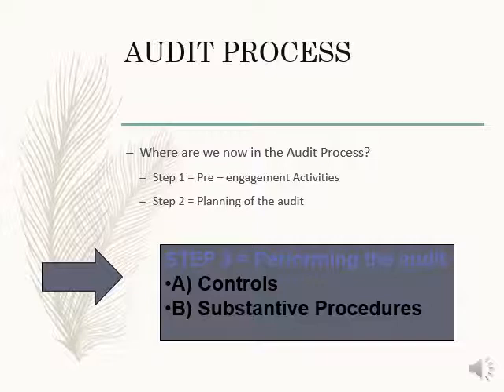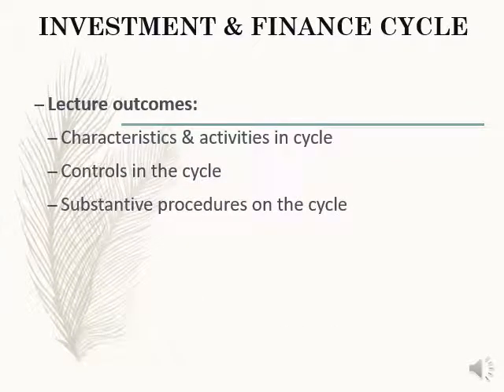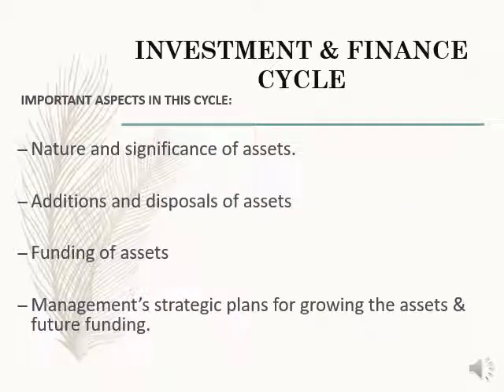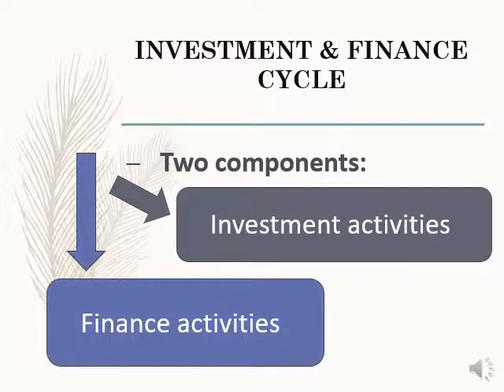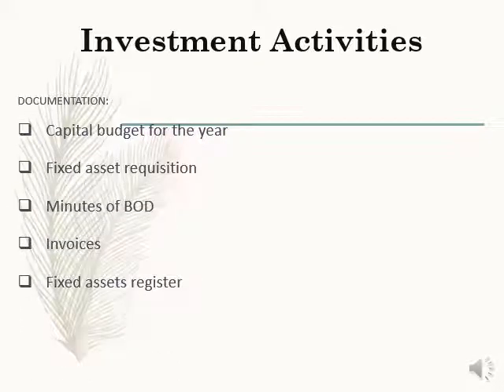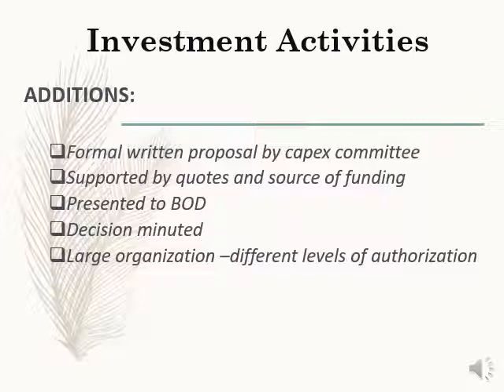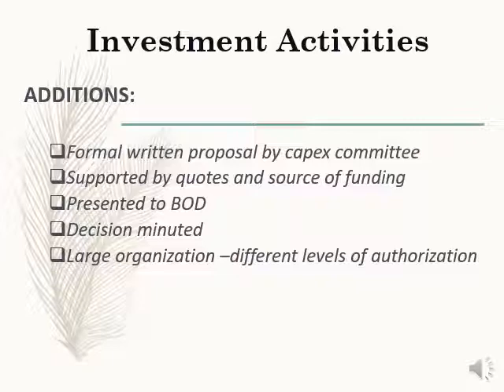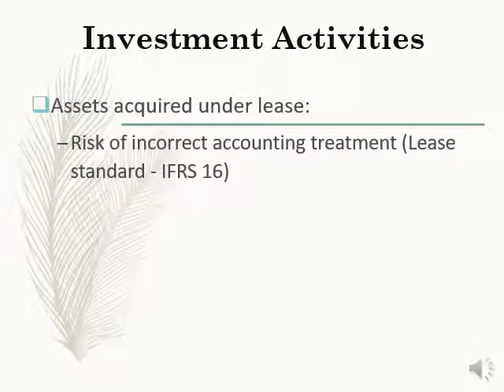Investment & Finance Cycle 2020 Part 1 of 3